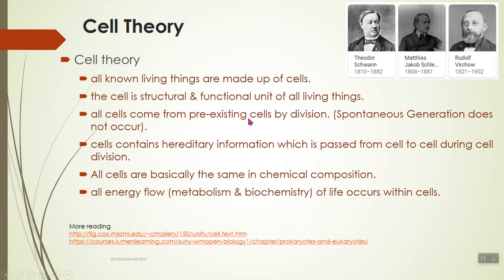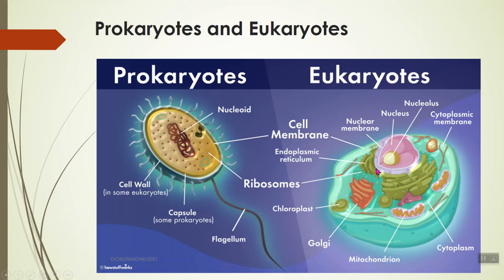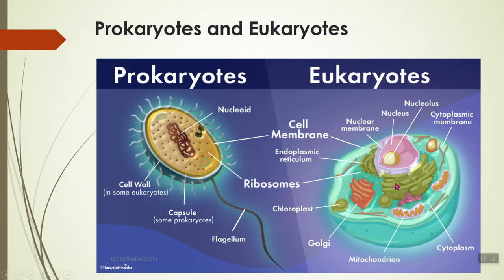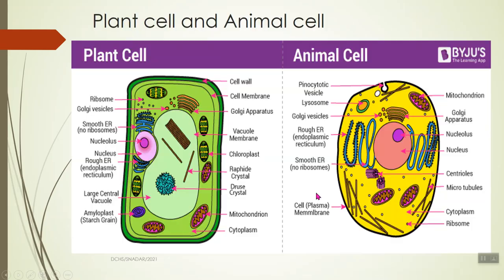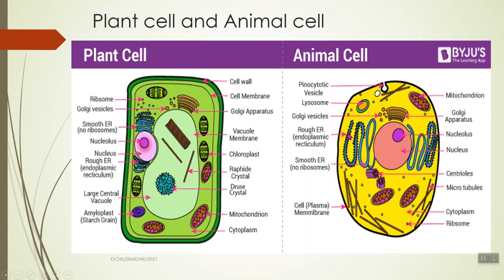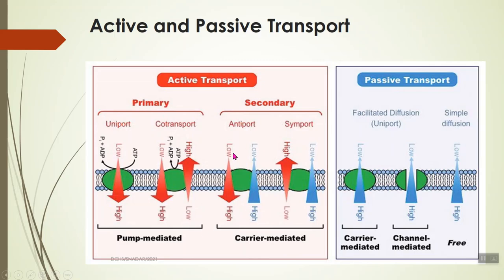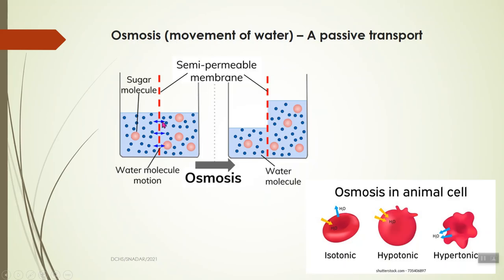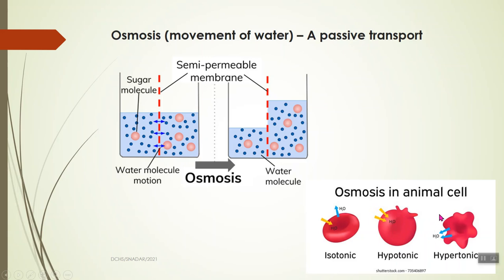EOC Review Lesson 1